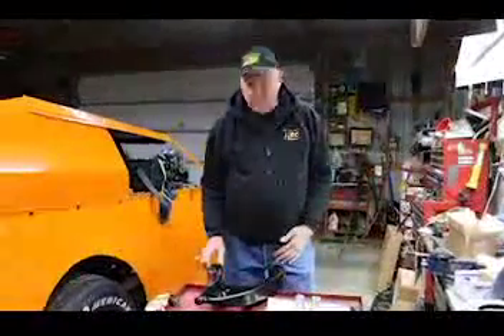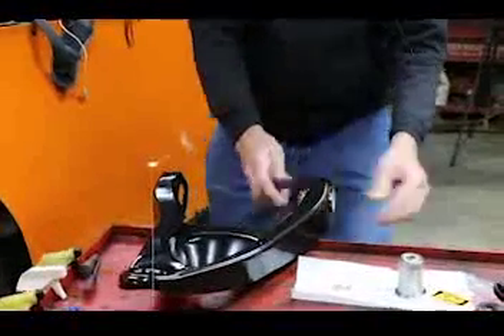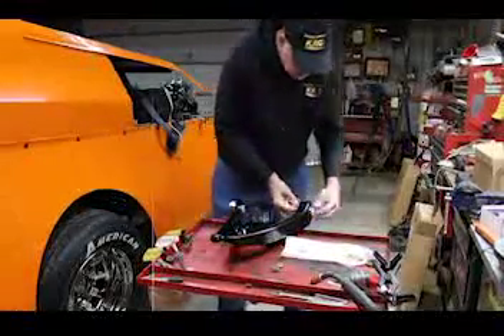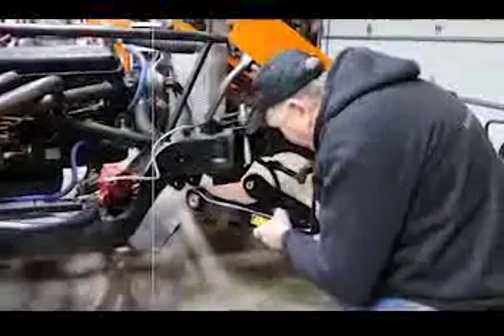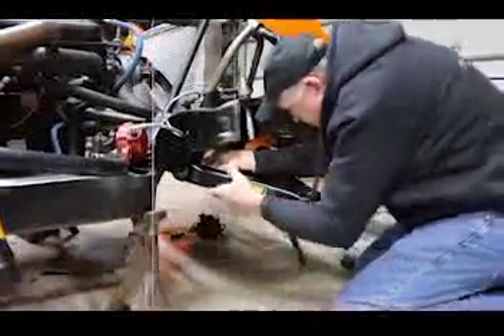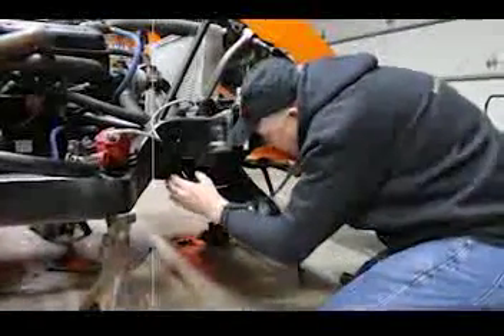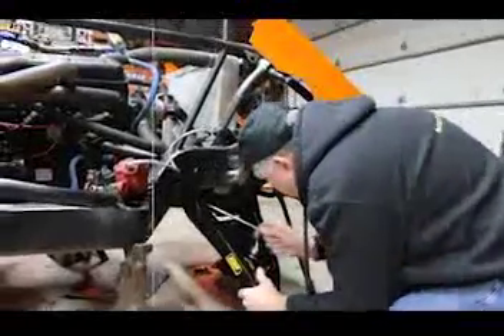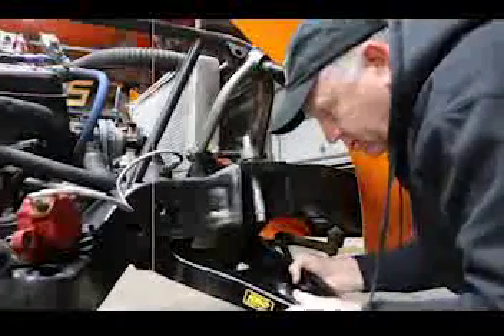GM stock control arm Install(2018)w/frictionless bushings for Modifieds KRC-8803(Part 1)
GM lower A Frames by KRC has a new frictionless kit for all of our 68-72 Machined OEM lower stock control arms.Arms are laser scanned and built in ten station die to eliminate erratic handling and flexing of stock Chevelle GM control arms.Coined Nose Clearance for more brake rotor clearance.Bushings 3 piece wentzel,low friction delrin and steel body w/grease zerts. IMCA approved.   krcracing.com